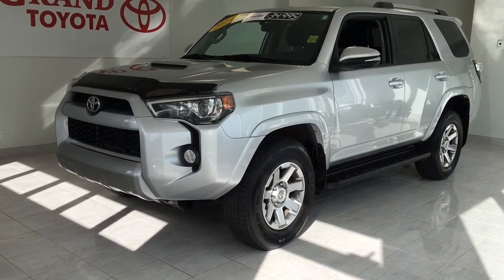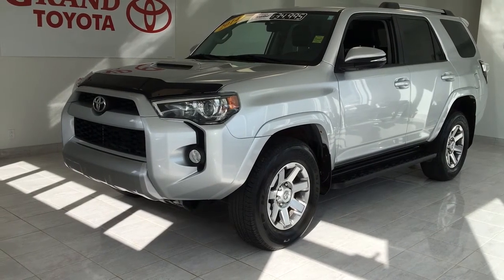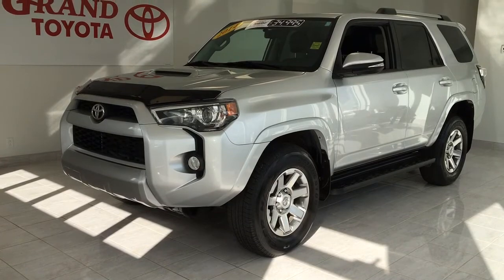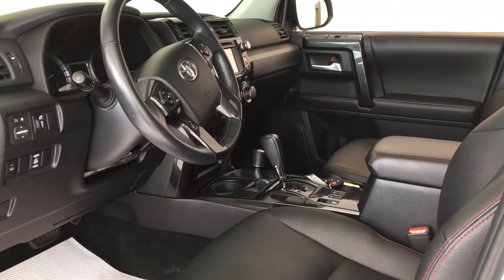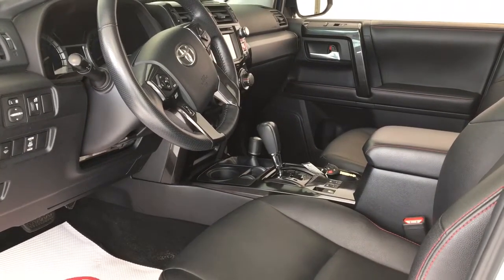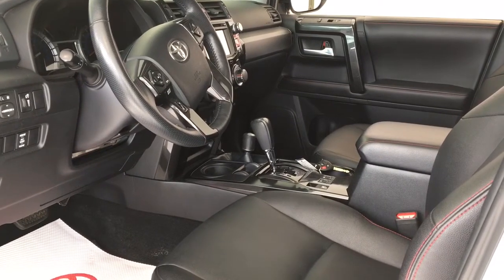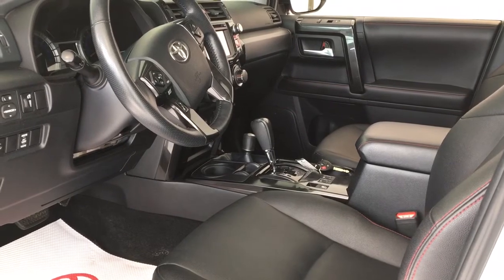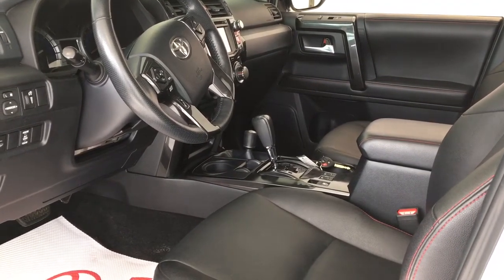Silver 2014 Toyota 4Runner SR5 Review null - Grand Toyota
This is a Silver 2014 Toyota 4Runner SR5 Review null - Grand Toyota with 5-Speed A/T transmission Silver color and Black interior color. (Uploaded by DataDriver).